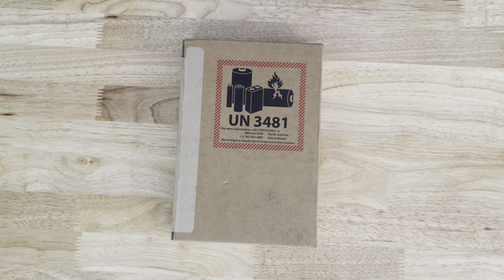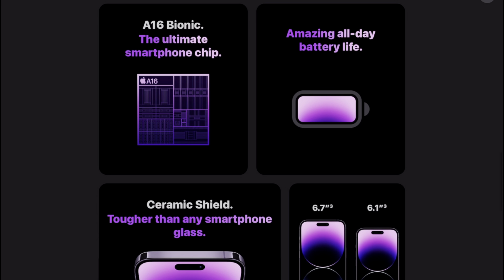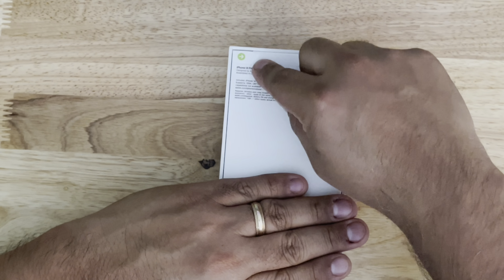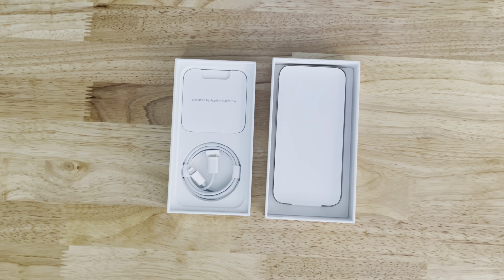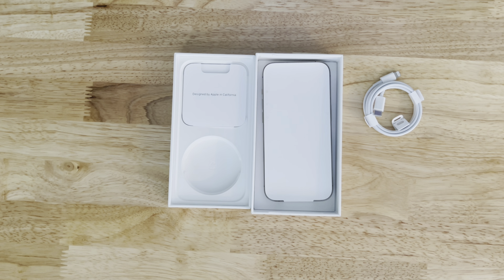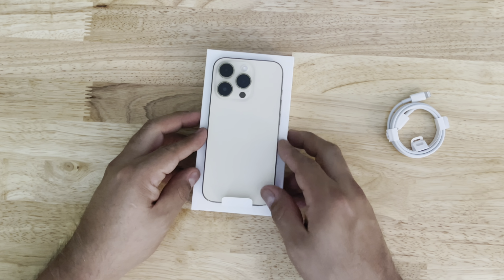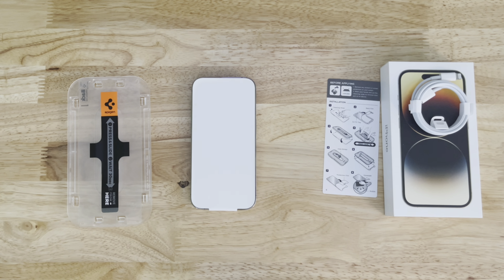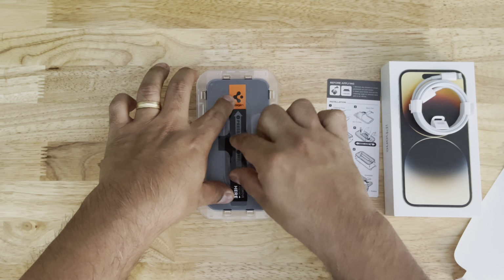iPhone 14 Pro Gold 256g Unboxing and Spigen screen protector install ￼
iPhone 14 Pro Gold 256g Unboxing